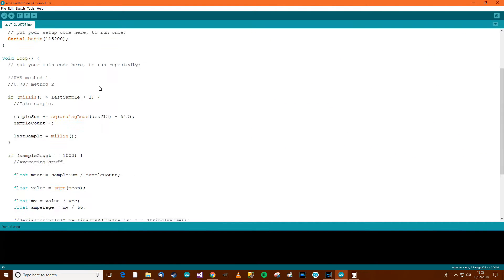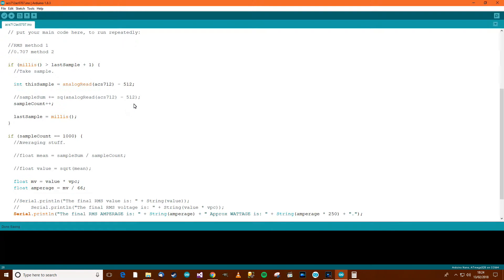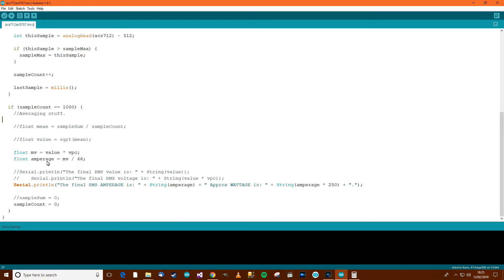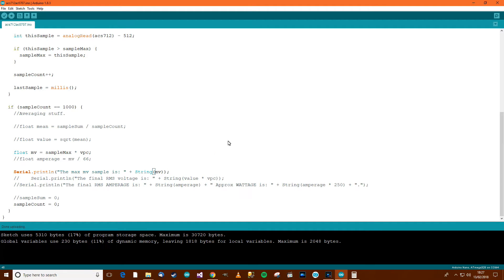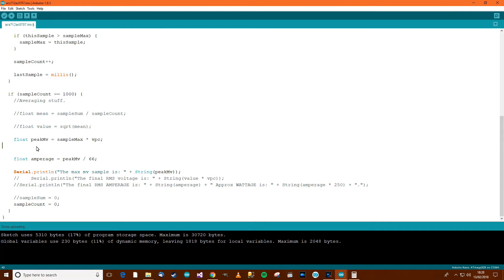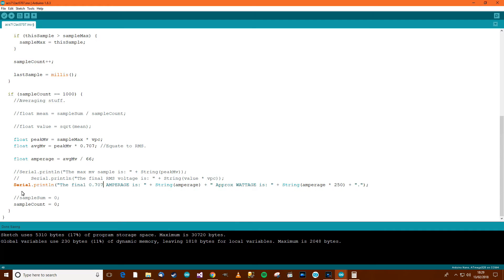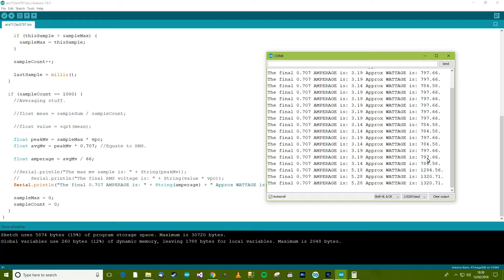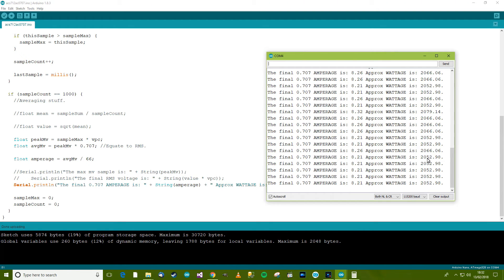TUTORIAL: How to Measure AC Current Using ACS712 Hall Sensor (Part 4/4 - Coding 0.707 Method)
This video shows how to code the ACS712 in order to measure AC current. I use the 0.707 method in order to find a value which equates to RMS.